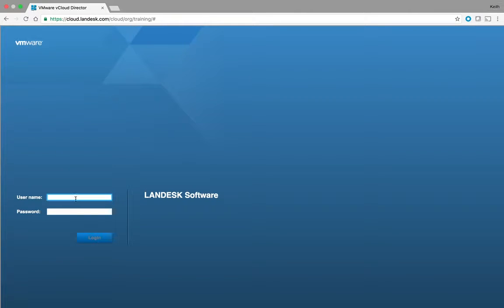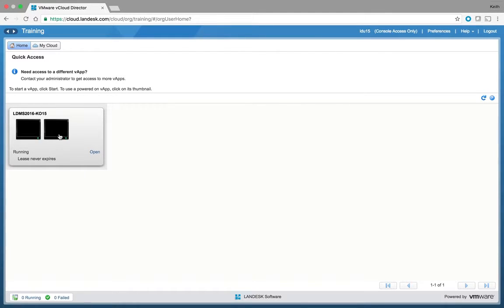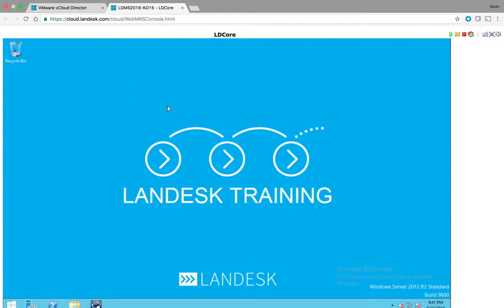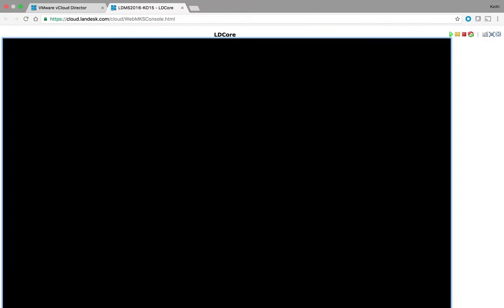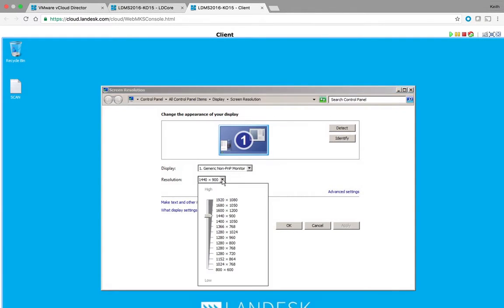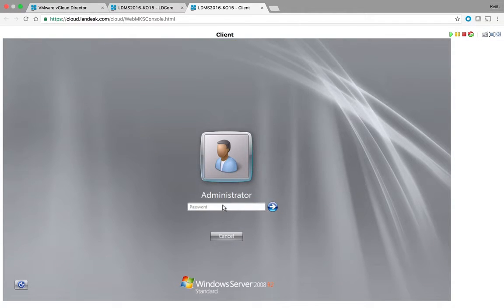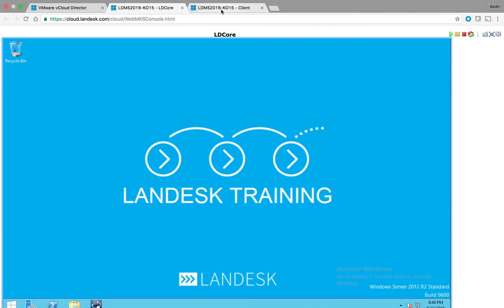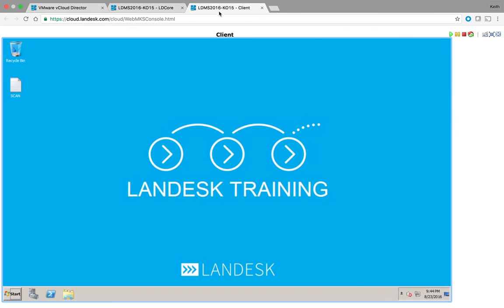LANDesk Training - vCloud Access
This video provides direction in accessing the LANDesk training virtual environment.